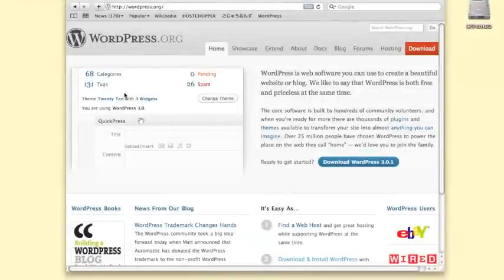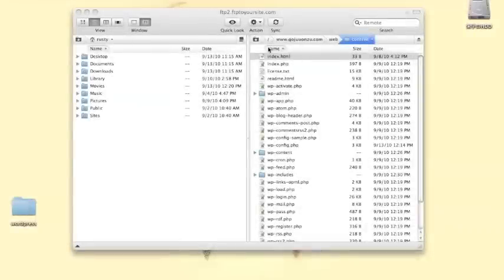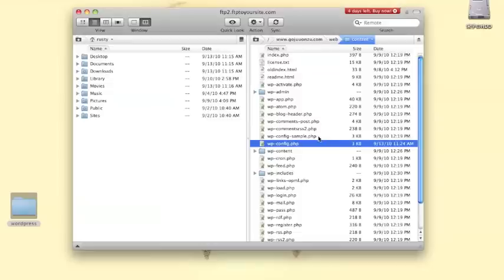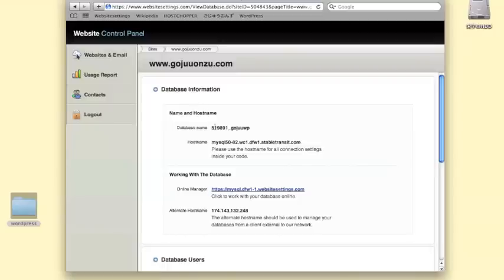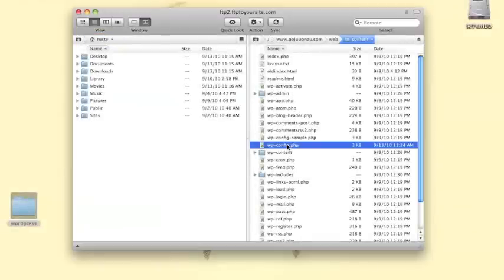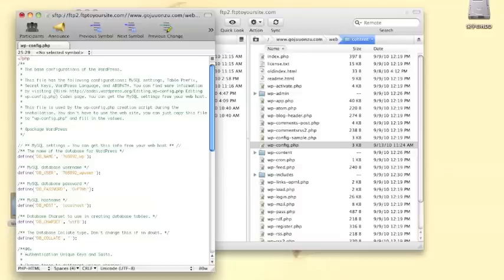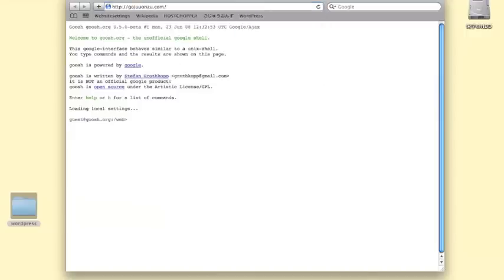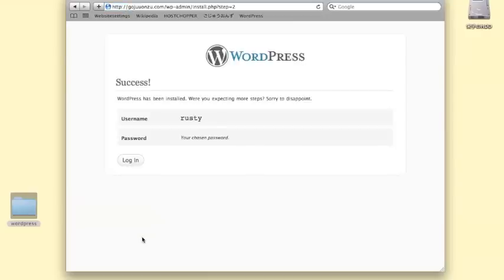Installing WordPress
How to install WordPress on Laughing Squid's Cloud Hosting.